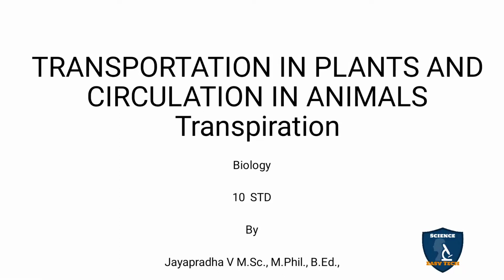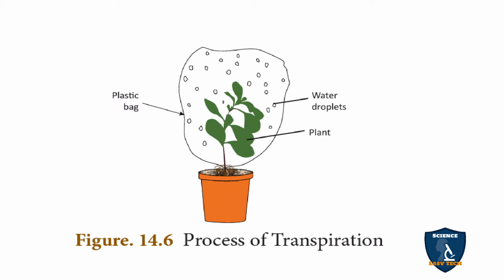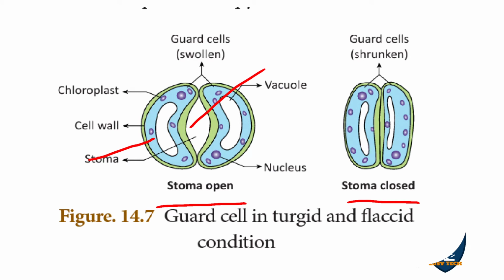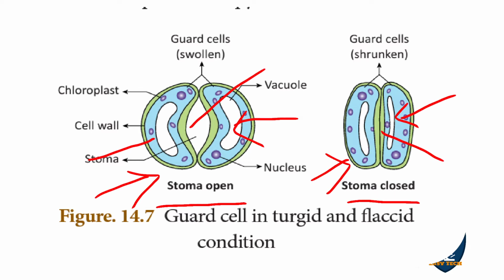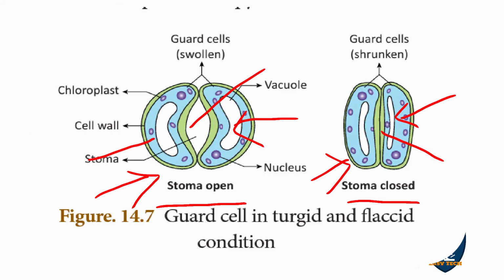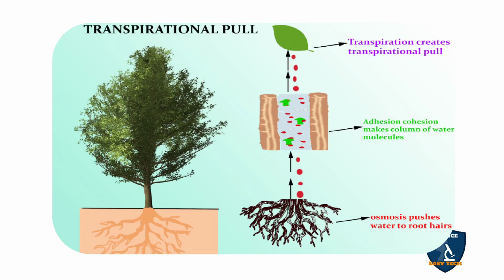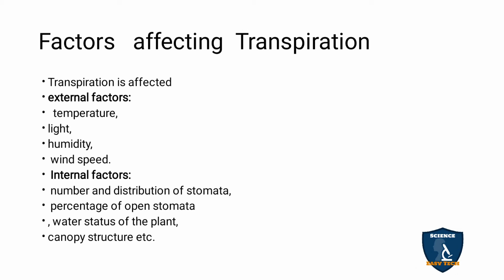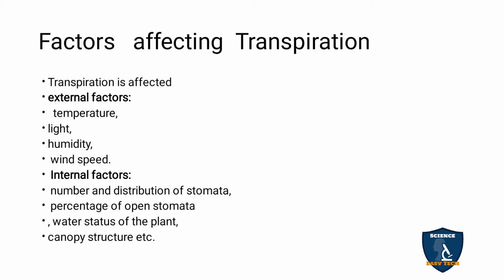Transpiration I Transportation in Plants and Circulation in Animals I Biology | 10 Class | TNSCERT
Transpiration  |  Transportation in Plants and Circulation in Animals| 10 Class | Science - Biology
 Subject: Science - Biology
Class: 10
Unit: 14
Chapter 14: Transportation in Plants and Circulation in Animals
Syllabus: CBSE / TNSCERT
Topic: Transpiration
Transpiration
Factors  affecting Transpiration
Significance of Transpiration